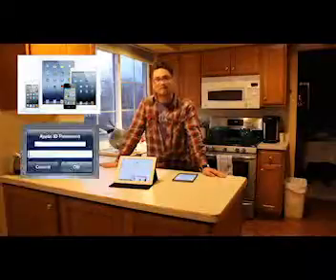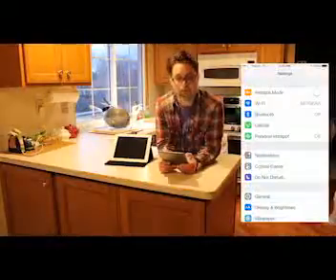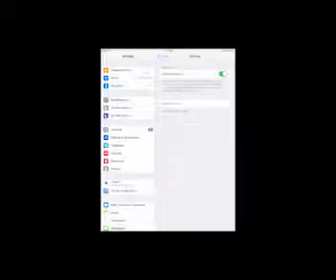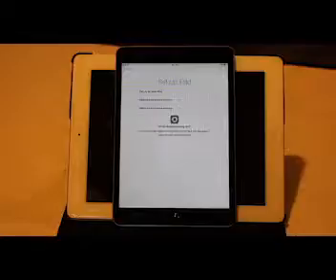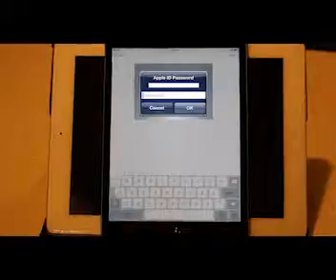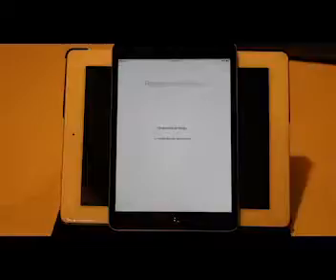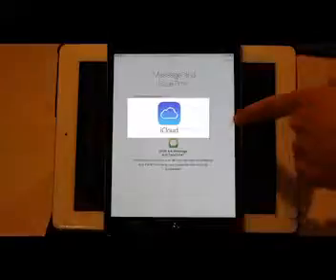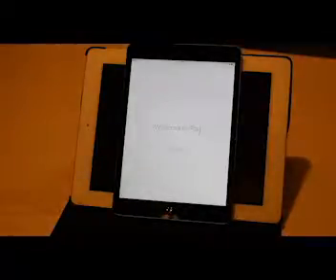How to restore your iOS device from an iCloud back up.